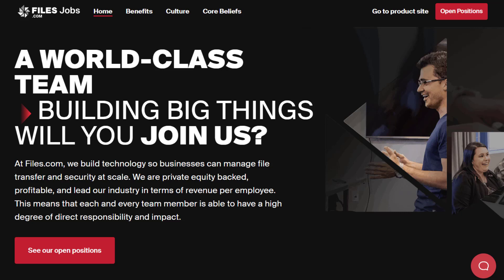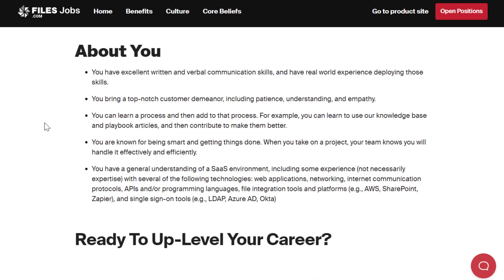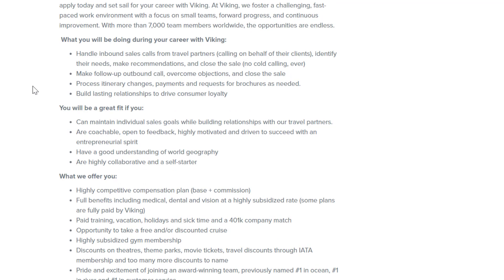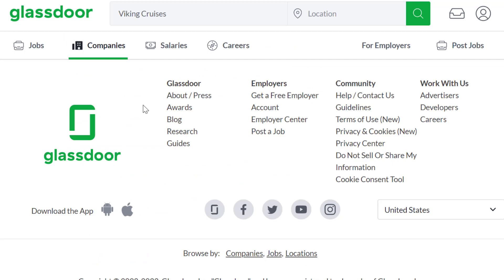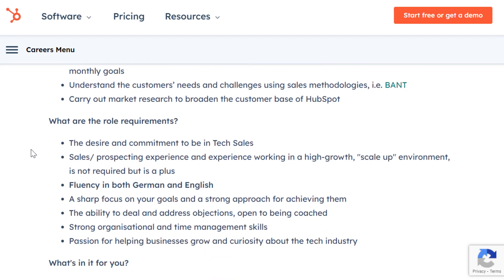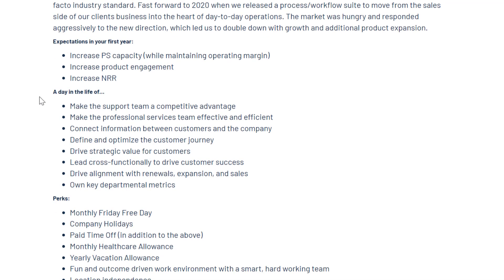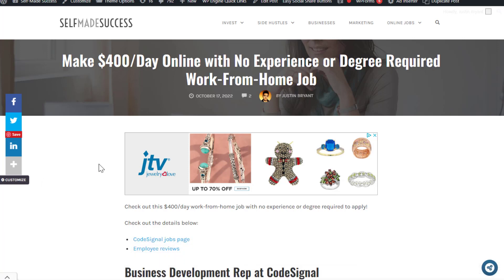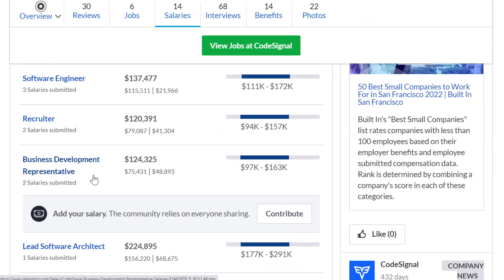5 $100k/Year Jobs Without a Degree That Let You Work from Home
Here are 5 $100k/year work-from-home jobs that don't required a degree.

LET’S CONNECT!

TIMESTAMPS:
00:00 Job 1
03:15 Job 2
06:18 Job 3
09:36 Job 4
11:33 Job 5